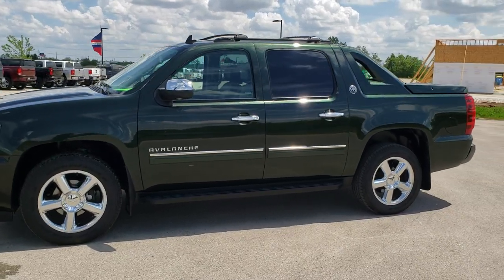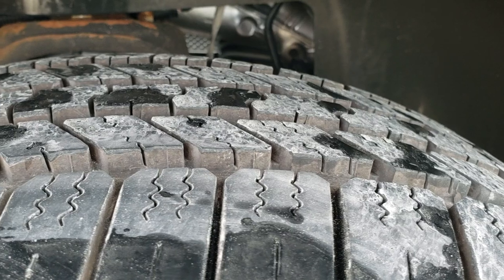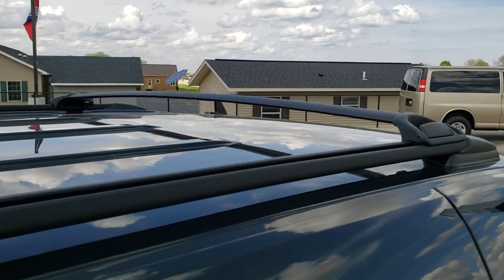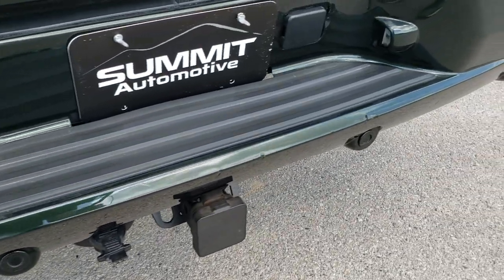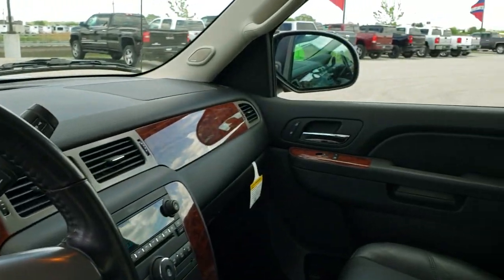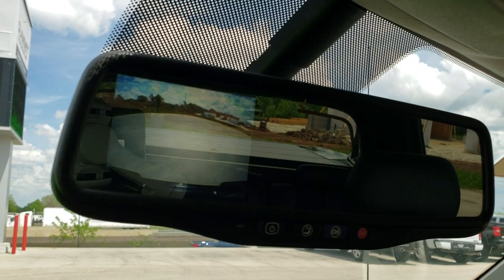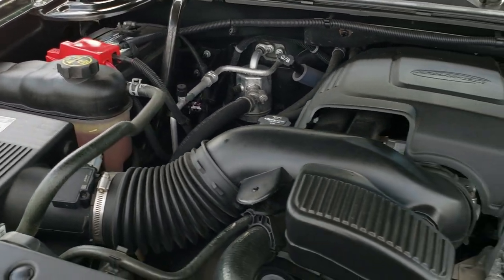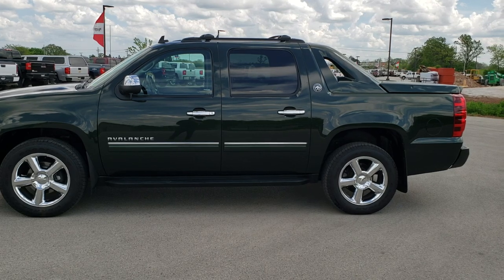2013 CHEVROLET AVALANCHE RARE FAIRWAY GREEN METALLIC WALK AROUND REVIEW 10728 SOLD!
This 2013 CHEVROLET AVALANCHE LT1 BLACK DIAMOND IN FAIRWAY GREEN METALLIC is the vehicle we did walk around review of today.

Thank you for checking out this video of this 2013 CHEVROLET AVALANCHE LT1 BLACK DIAMOND IN FAIRWAY GREEN METALLIC

STOCK: 10728
PRICE: $25,999
MILES: 39,149
MAKE: CHEVROLET
MODEL: AVALANCHE
VIN: 3GNTKFE75DG248284
LOCATION: FOND DU LAC OSHKOSH WISCONSIN, 54937 TRUCKS ON 41

1 OWNER! CLEAN TITLE HISTORY! 5.3 Liter V8 Engine with Active Fuel Management, 320 Horsepower, E85 Capabilities Flex Fuel Vehicle, Full Four Door Crew Cab, Short Box 5.3 Foot Bed, LT1 Package 1LT LT, Black Diamond Package, 6 Speed Automatic Transmission with Optional Manual Tap Shift, Turn Dial 4x4 Four Wheel Drive 4WD, Reverse Backup Camera in Rearview Mirror, Onstar System, Dual Power Heated Seats, Non Smoker, Black Ebony Leather Seats, Bucket Seats, Factory Hard Plank Tonneau Cover, Full Towing Package with Receiver Trailer Hitch, Wiring and Transmission Cooler Tow Package, Factory Brake Controller, Power Fold in Power Mirrors with Built-in Directional Signals, Stabilitrak Traction Control, 3.42 Gears with Automatic Locking Differential Limited Slip Differential, Goodyear Wrangler Sr-A 275/55 R20 Tires, 20 Inch Rims Premium Wheels, Chromed Alloy Rims Premium Wheels, Four Wheel Disc Brakes, Factory Running Boards, Bedmat, Reverse Sensors, Roof Rack Luggage Rack, Locking Tailgate, Chrome Trimmed Grill, Chrome Trimmed Mirrors, AM / FM Radio Tuner, Sirius/XM Satellite Radio Capabilities Sirius / XM, CD Player, Bose Premium Audio Sound System, Bluetooth, Hands-Free Phone Controls Blue Tooth, Auxiliary MP3 Jack Portable Audio Connection, Keyless Entry with Factory Remote Start, Rear Window Defroster, Removeable Rear Window, Adjustable Height Seatbelts, Driver and Passenger Front Air Bags, L.A.T.C.H. Child Safety System, Side Curtain Air Bags SRS Safety Restraint System, Multi-Function Steering Wheel Controls, Homelink System with Three Programmable Buttons for Garage Doors, Lighting Systems & Security Systems, Compass, Outside Temperature Display and Mileage Display, Power Adjustable Pedals, Factory All Weather Floormats, Woodgrain Dash And Door Trim, Air Conditioning AC, Cruise Control, Power Locks, Power Windows, Tilt Steering Wheel, Automatic Headlights Autolamp, Fairway Green Metallic, ONE OWNER! CLEAN AUTOCHECK! Very very clean inside and out! This is one of the sharpest 2013 Chevrolet Avalanche Crewcab shortbox 1/2 ton trucks we have ever had on our lot! Make your move before this super clean 4wd is gone!

STOCK: 10728
PRICE: $25,999
MILES: 39,149
MAKE: CHEVROLET
MODEL: AVALANCHE
VIN: 3GNTKFE75DG248284